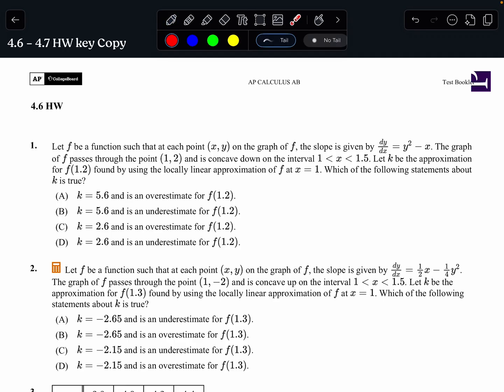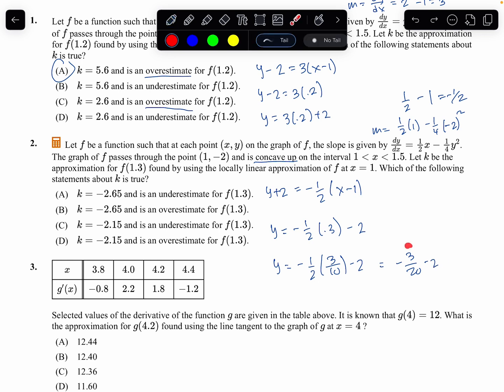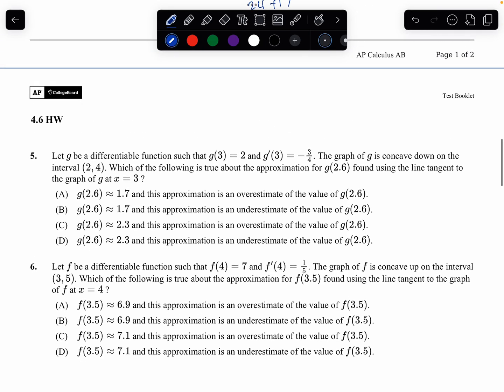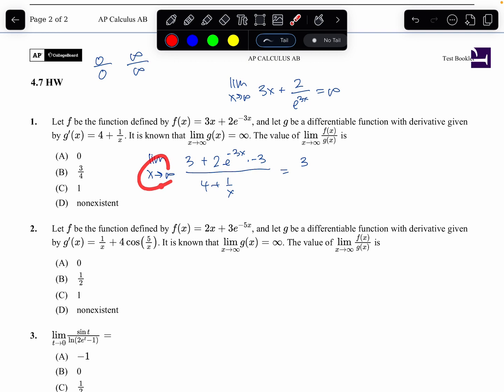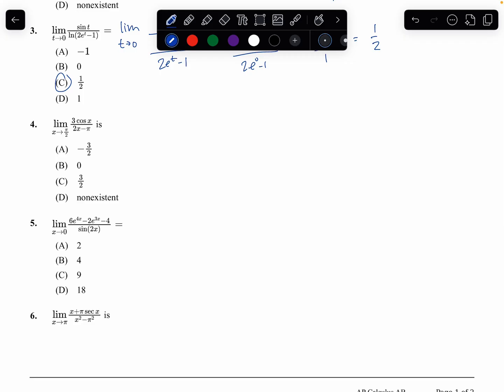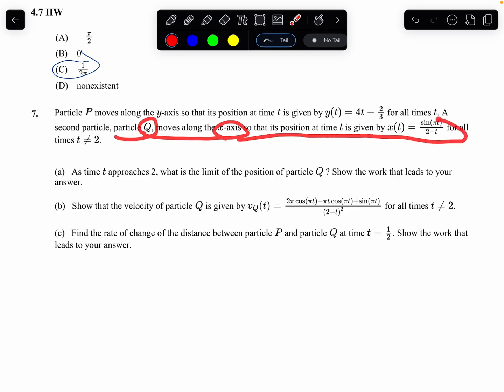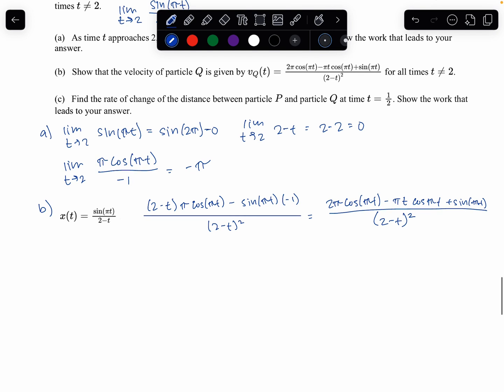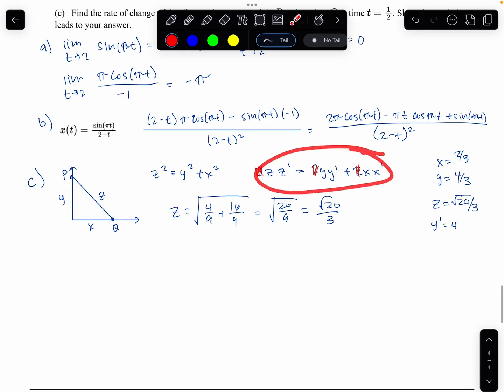4.6 - 4.7 HW